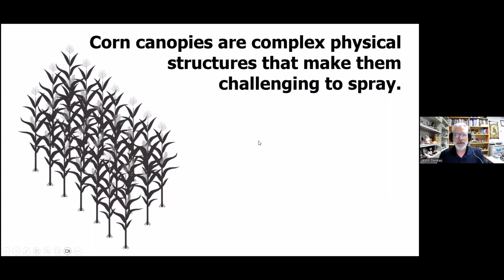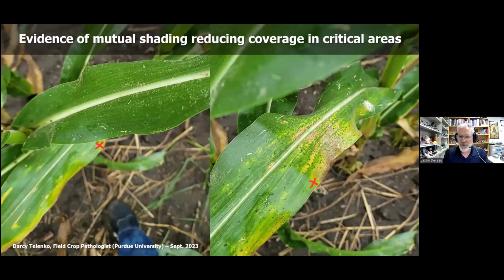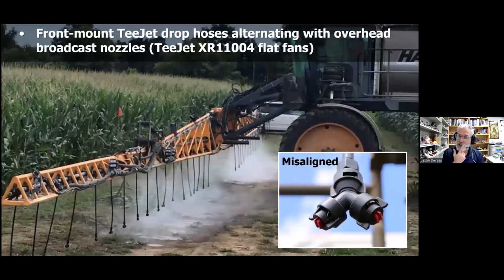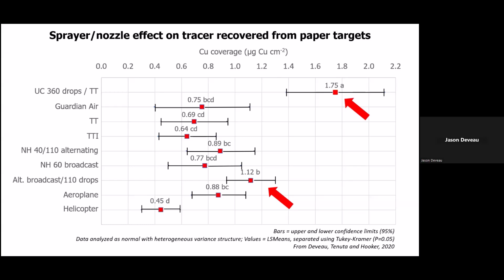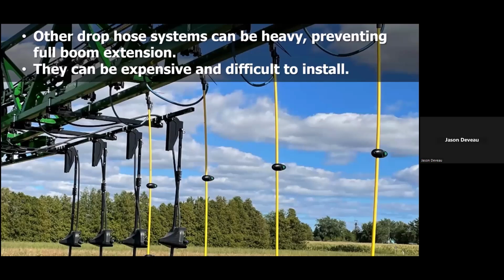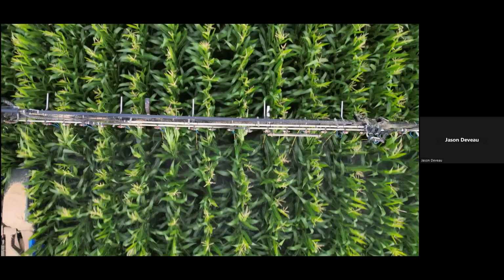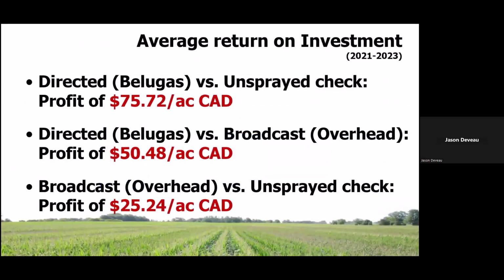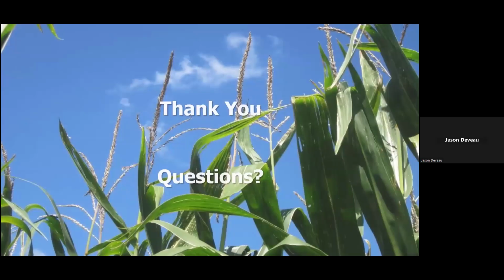Field Crops Virtual Breakfast: Drop Hose Technology in Corn Production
The Michigan State University Extension Field Crops Virtual Breakfast Series features Jason Deveau, application technology specialist with the Ontario Ministry of Agriculture, Food and Rural Affairs, discussing drop hose technology in corn production.